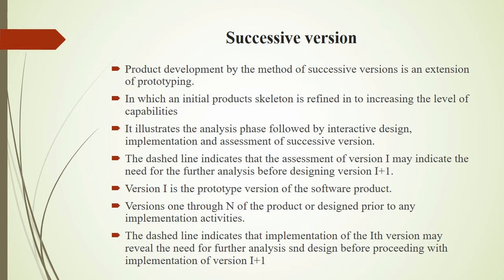SOFTWARE ENGINEERING-5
The cost model
The prototype life cycle model,Successive version,Planning an organizational structure & Project Structures